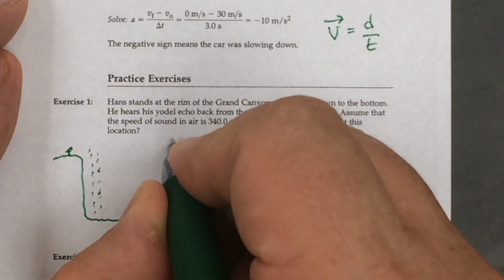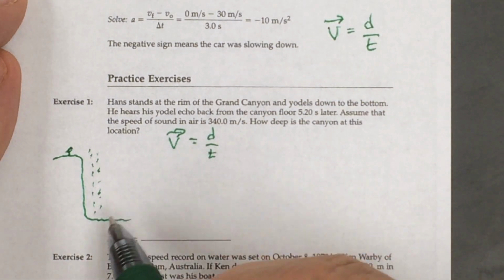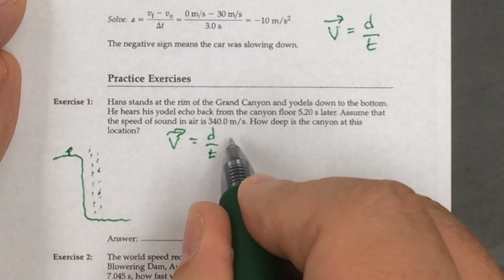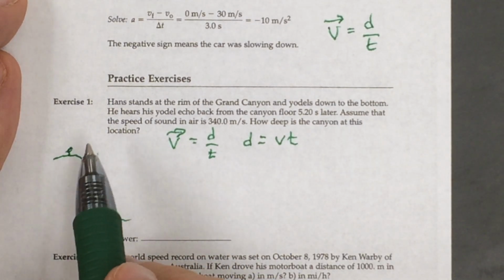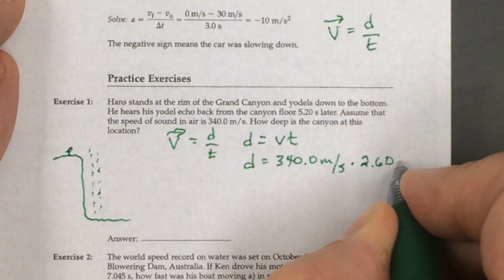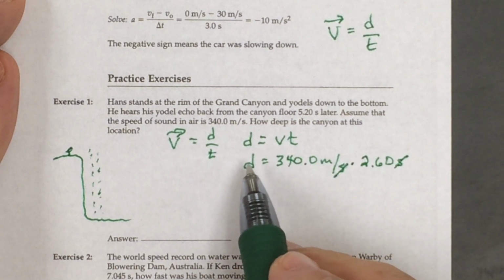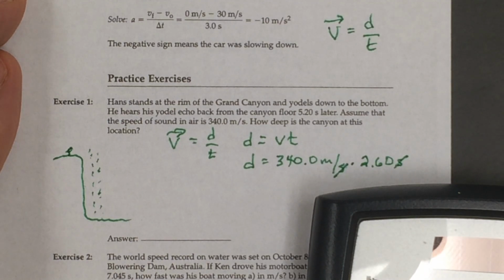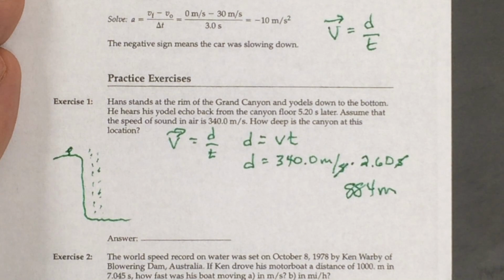Conceptual Physics 1.1 Speed, Velocity and Acceleration problem 1